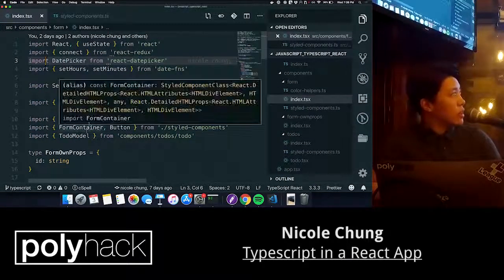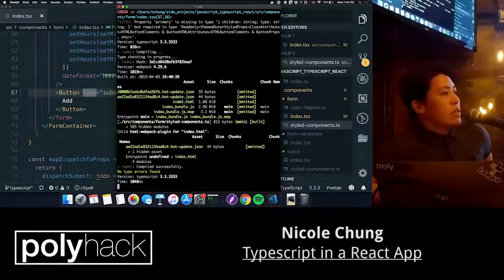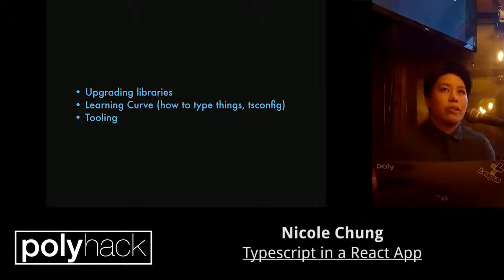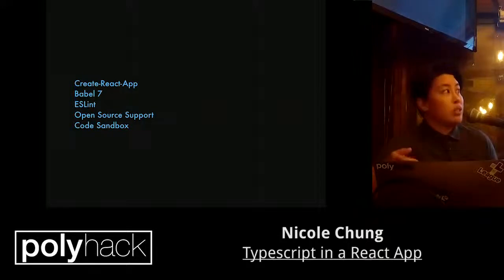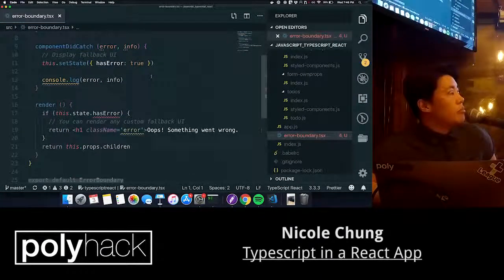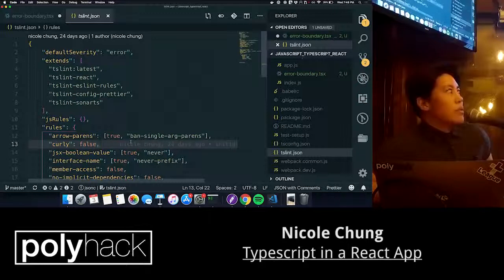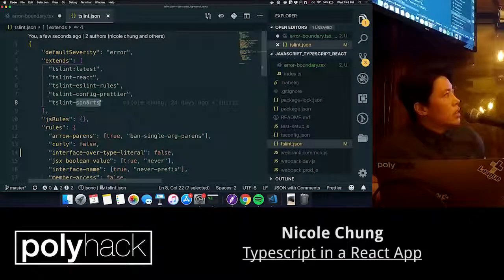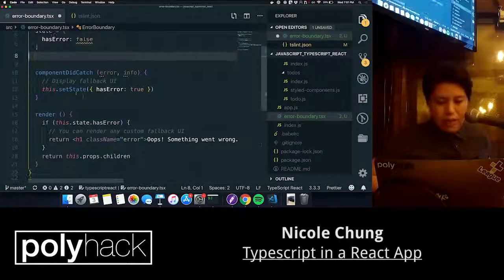Nicole Chung - Typescript in a React App